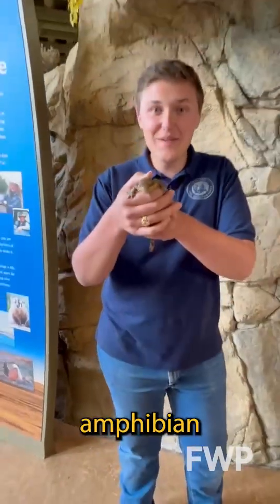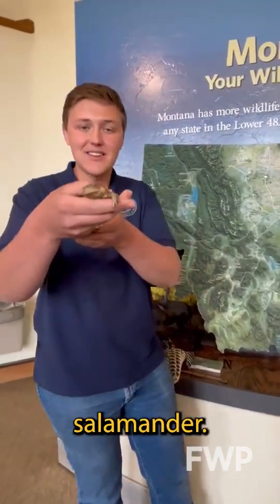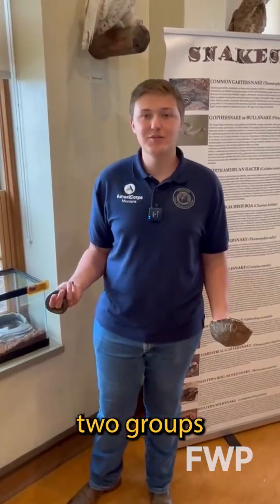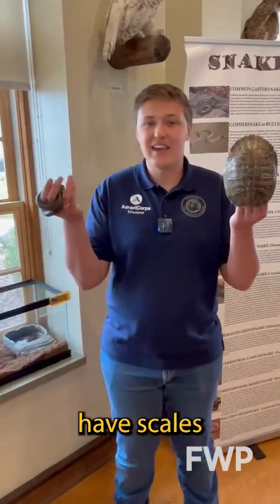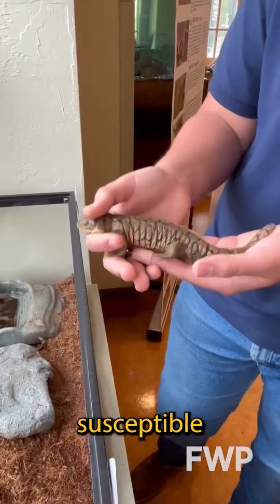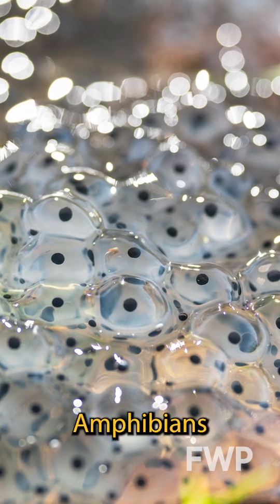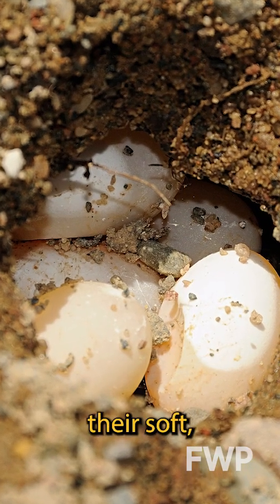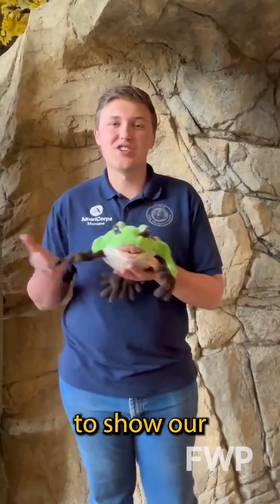Amphibian Week!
It's the best week of the year: Amphibian Week!
Join Ryan and Montana WILD's ambassador tiger salamander as we celebrate Montana's 14 amazing amphibian species! These slimy critters are often under appreciated and are incredibly important to our ecosystems.